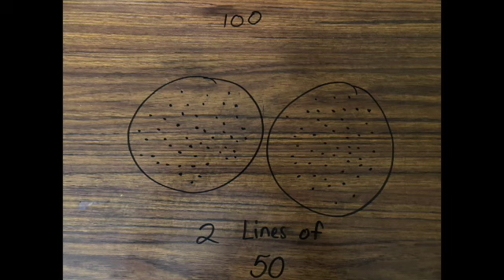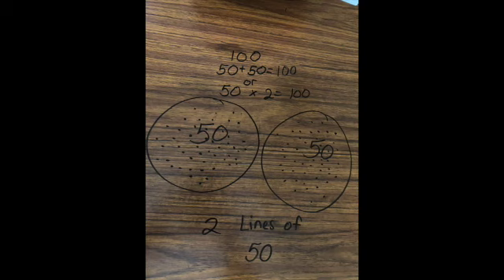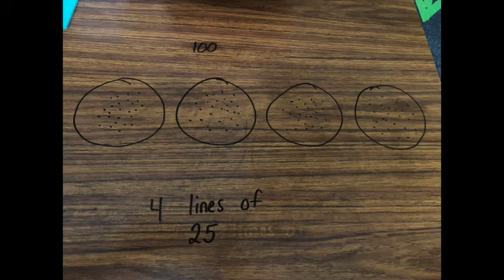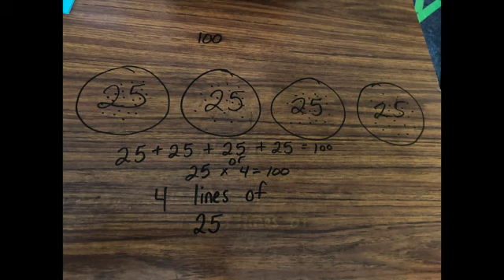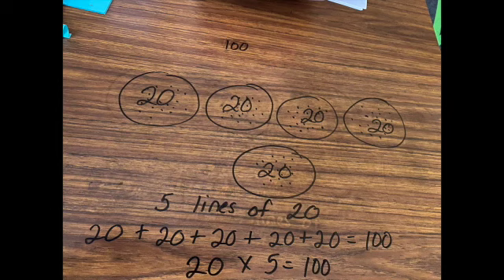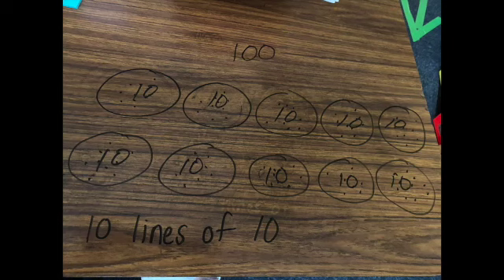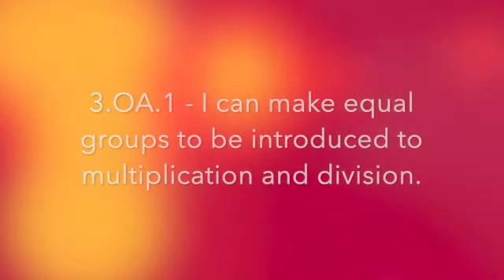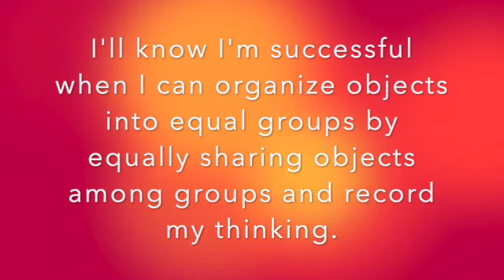Thursday, November 19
This video is about Thursday, November 19